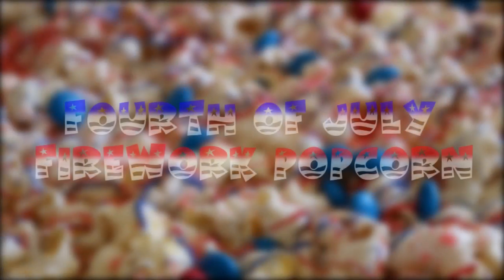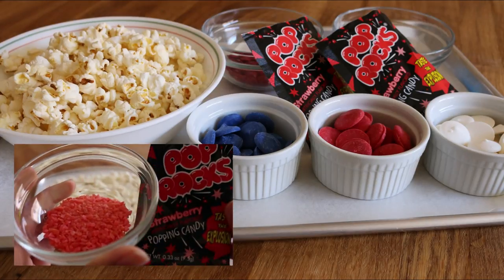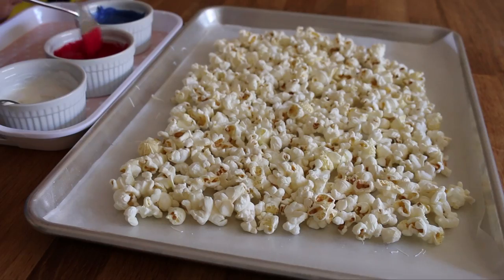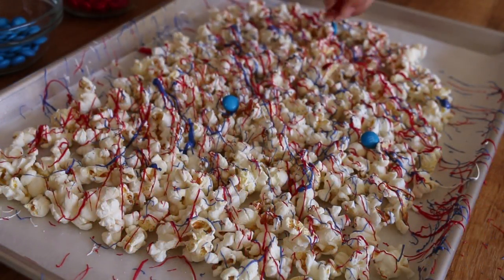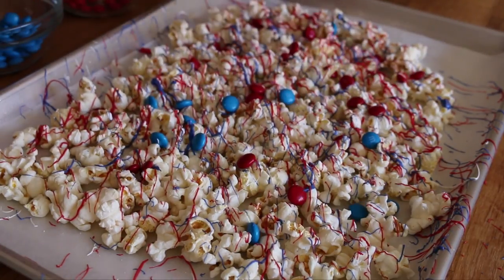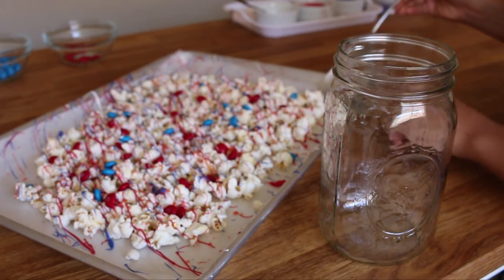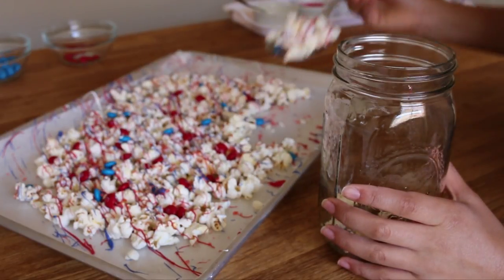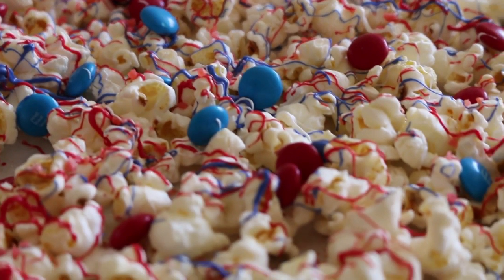Fourth of July Firework Popcorn! | sweetco0kiepie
♥Please Watch in HD♥ Open Me~

This super easy popcorn only took me a few minutes and is amazingly delicious. It also pops in your mouth thanks to the pop rocks!!! Super festive for Fourth of July :)

Ingredients / Materials:
- Baking sheet with wax paper (parchment works too!)
- Popcorn
- red and blue M&Ms
- red, white, blue candy melts
- pop rocks (I found them at Party City, but should be in most grocery stores)